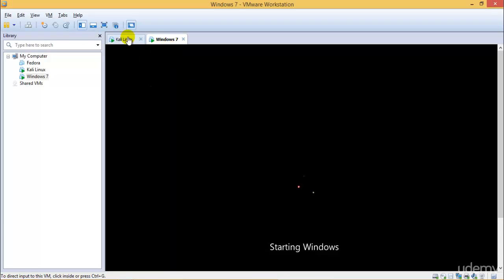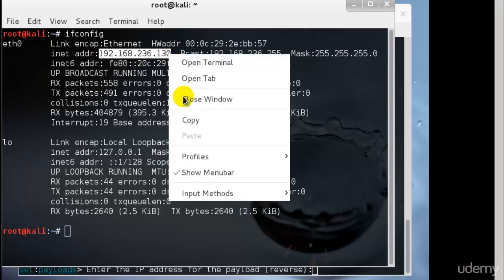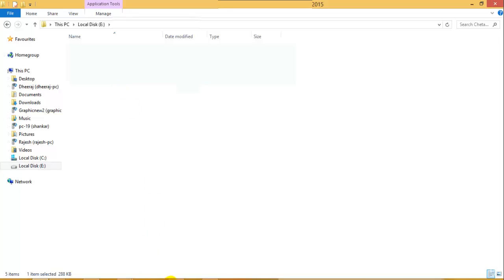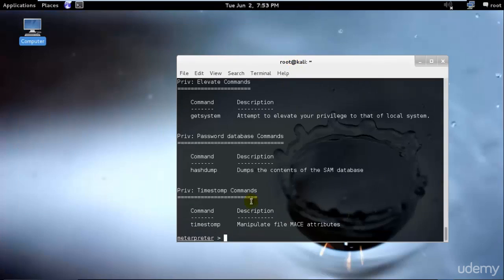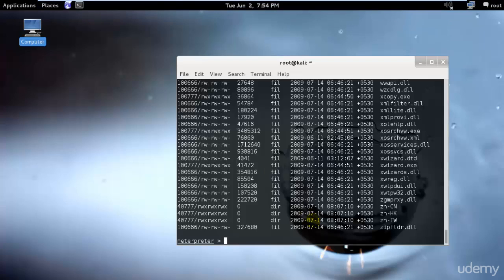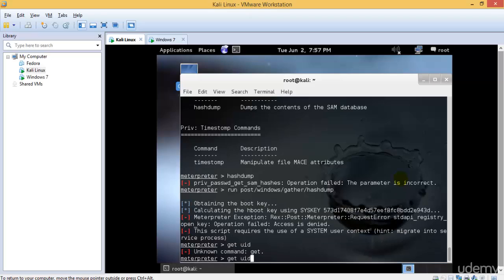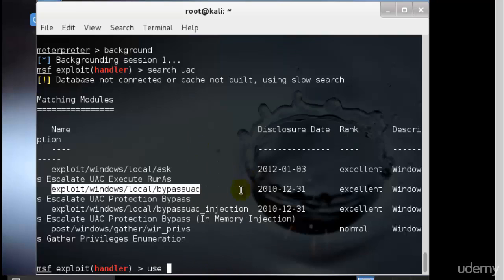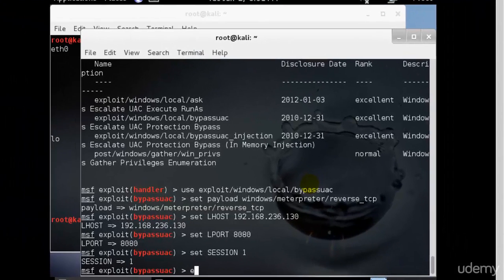Windows Password cracking Overview | Ethical Hacking Tutorial | Kali Linux